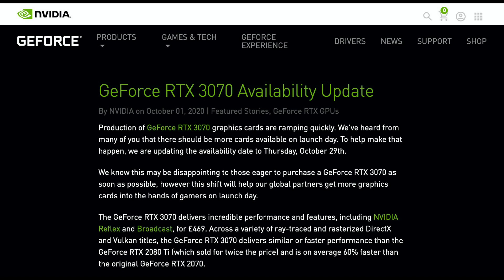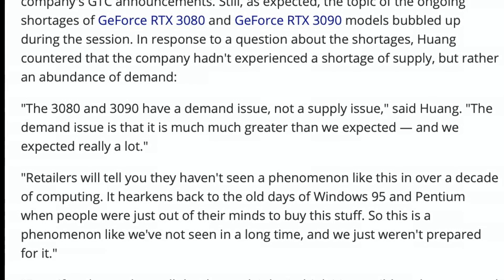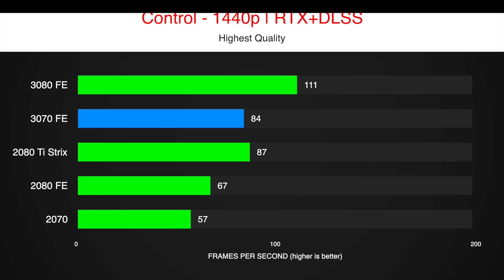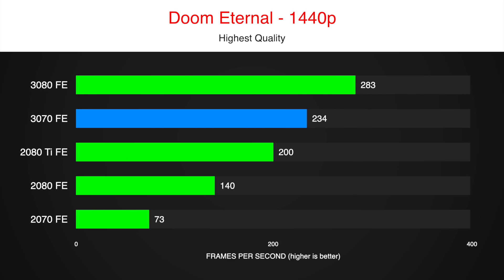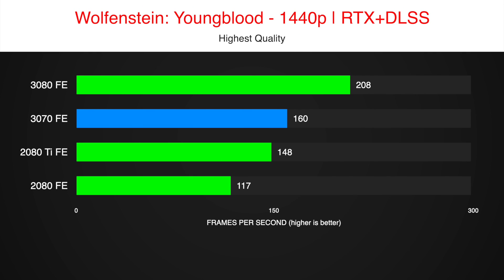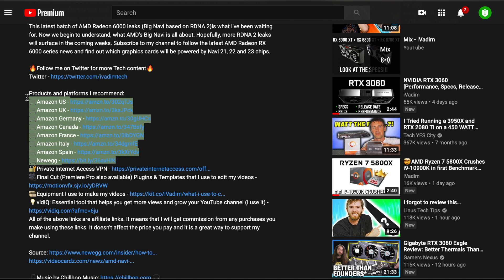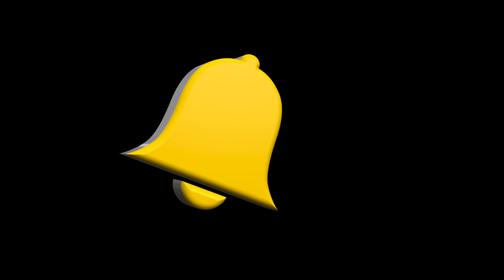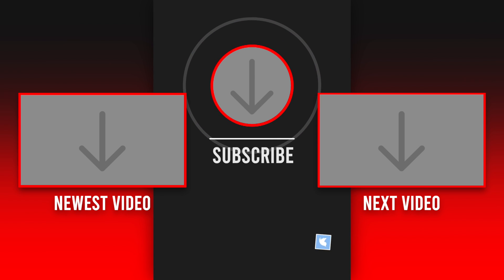Nvidia RTX 3070 FPS Benchmark [RTX 3070 vs 3080 vs 2080 Ti vs 2080 vs 2070]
I want to present to you the RTX 3070 vs RTX 3080 vs RTX 2080 Ti vs RTX 2080 vs RTX 2070 FPS benchmark results. These results are impressive. However, don't forget that these games have been cherry-picked by Nvidia to represent the best-case scenario. I expect to see RTX 2080Ti performing better than RTX 3070 in many more games when we finally get to see benchmarks from Gamers Nexus, Hardware Unboxed and others. Also, considering the larger 11 GB memory, RTX 2080Ti may be a better option for some games in 4K. Like Doom Eternal on Nightmare quality. What do you think?

🛒Amazon Canada
🛒Amazon France
🛒Amazon Italy
🛒Amazon Spain